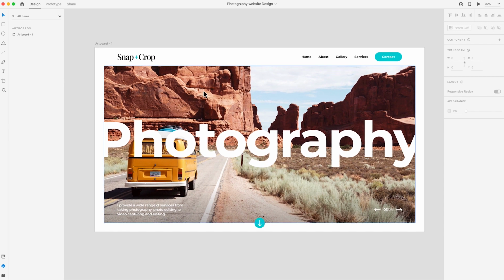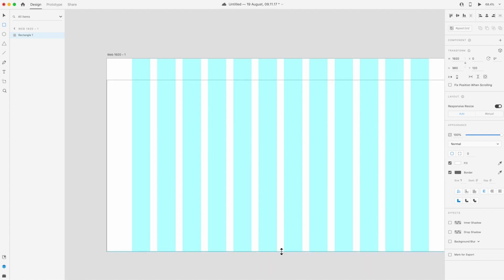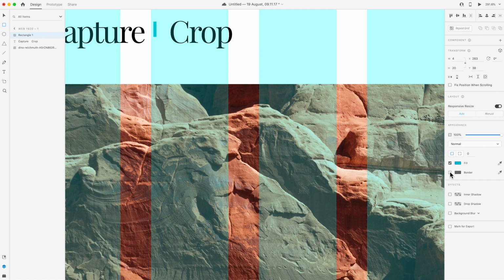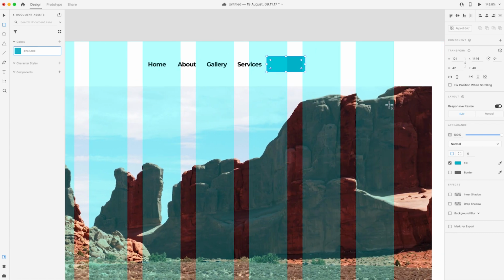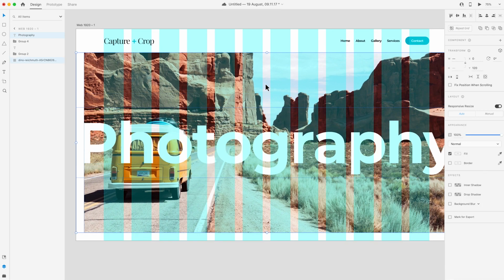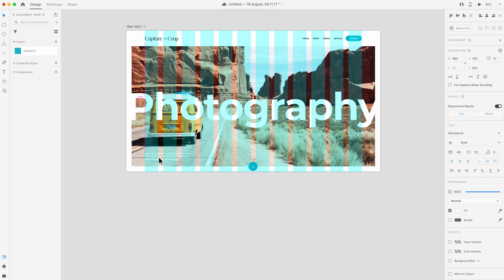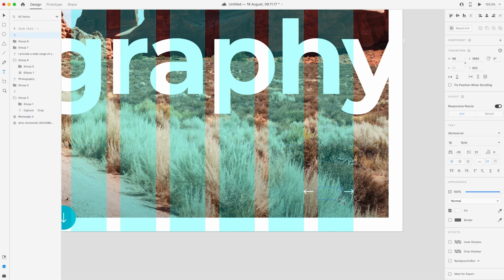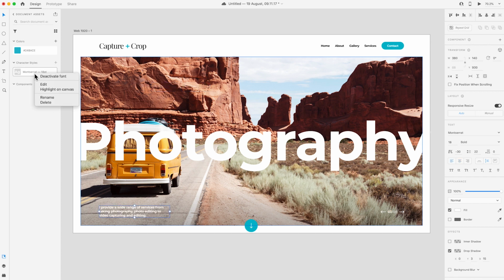How to design a website in adobe XD for beginners (Adobe XD Tutorial 2021)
In this video, I am showing you how to design a website in Adobe XD. This is perfect for beginner web designers or experienced designers looking to work with Adobe XD. + Source files below

I will teach you all the essential skills you need to be able to produce professional-looking websites. This includes creating a logo, website navigation, creating icons, large banner images, and typography.

Everything you need to know is packed into this 25-minute video.